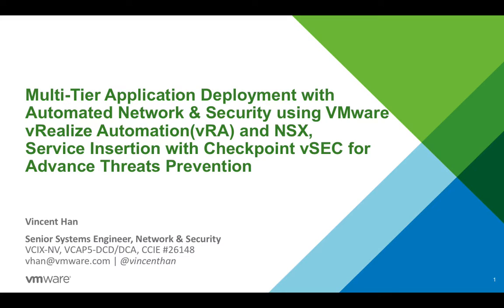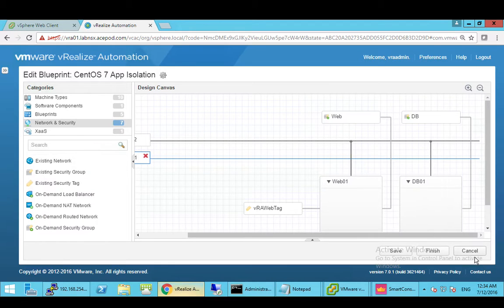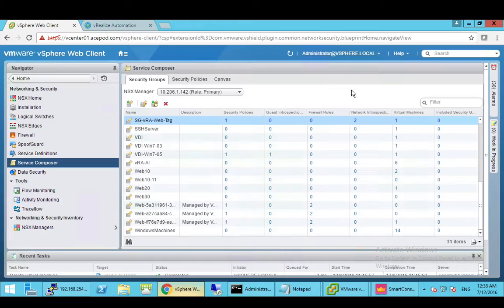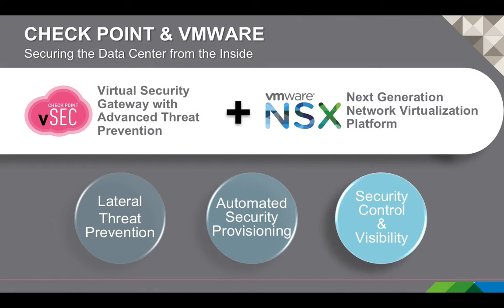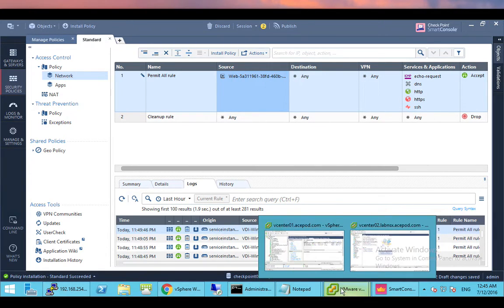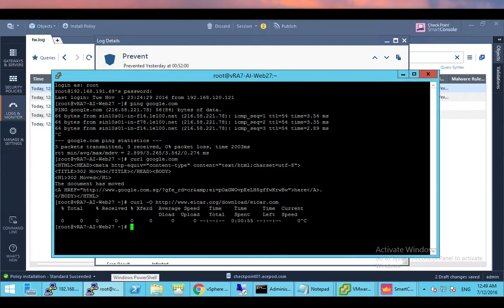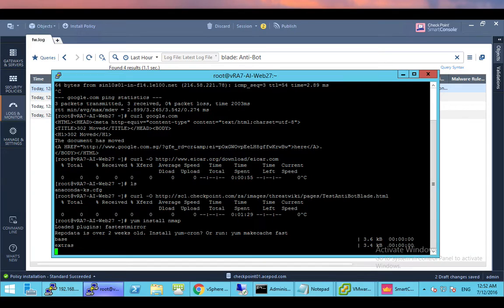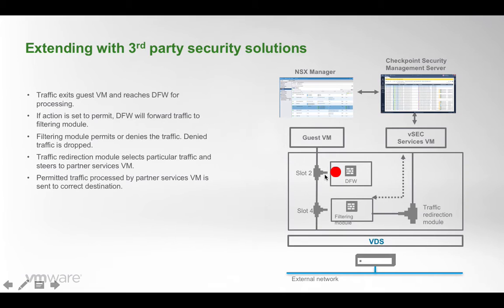vRA + NSX + CP vSEC - Multi Tier App Deployment with Automated Network & Advanced Threats Prevention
In this video, you will see how Advance Security Threats Prevention capabilities are delivered to the multi tier applications right at the birth of the VMs. Checkpoint vSEC has been chosen to provide the advance threats prevention such as IPS/IDS, Anti-virus and Anti-Bot. This is made possible with VMware NSX Service Insertion capabilities.